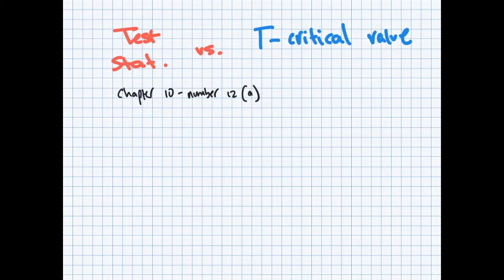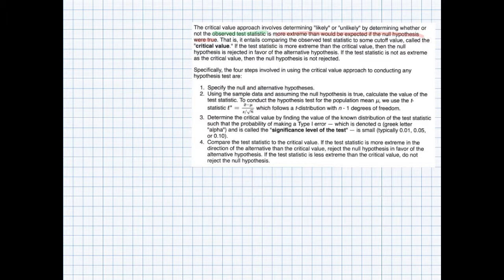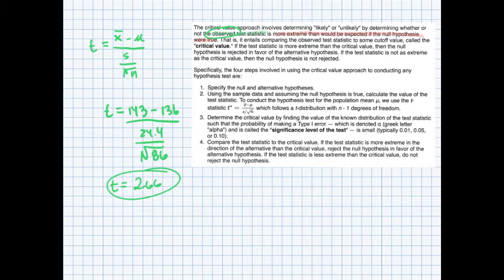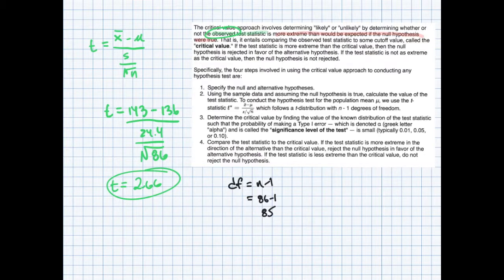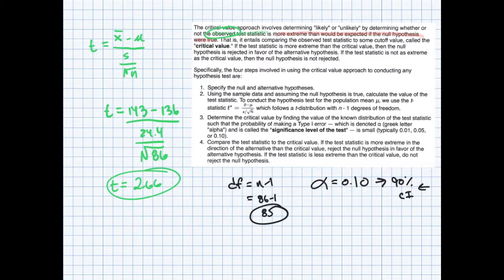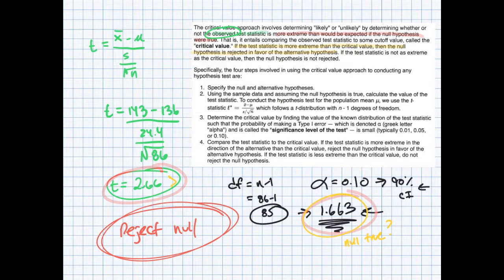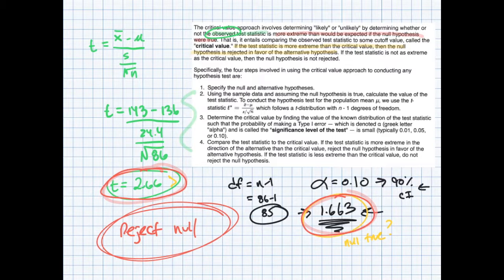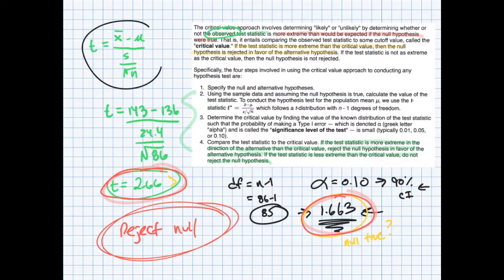Test stat vs T Critical